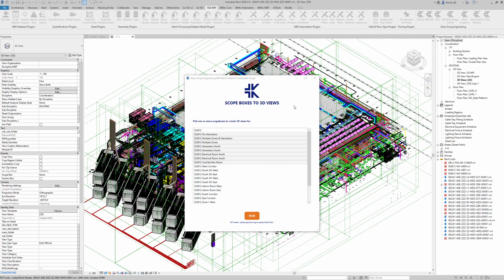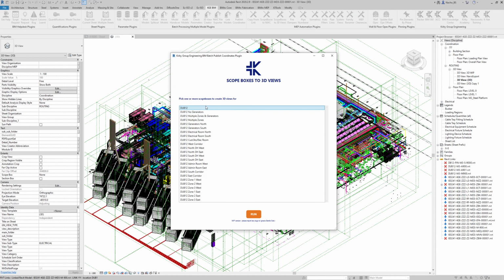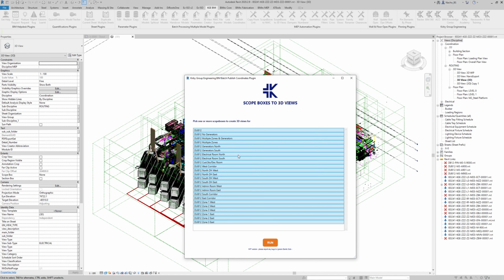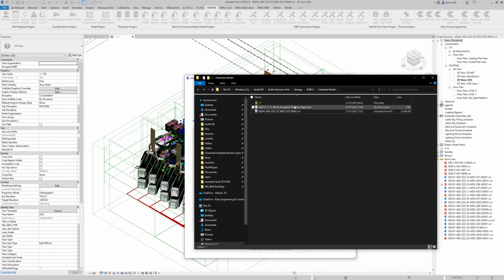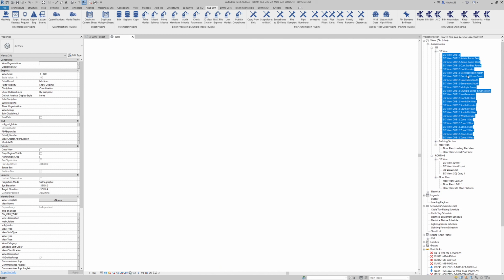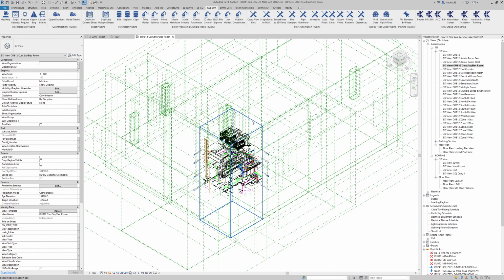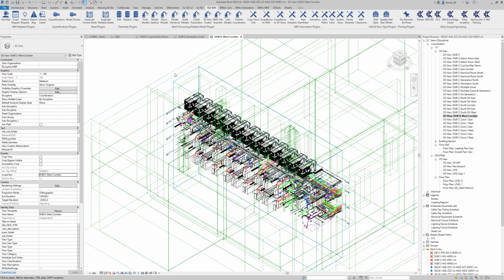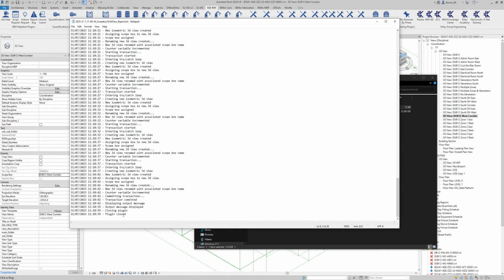ScopeBoxes To 3dViews Custom C# Revit Plugin